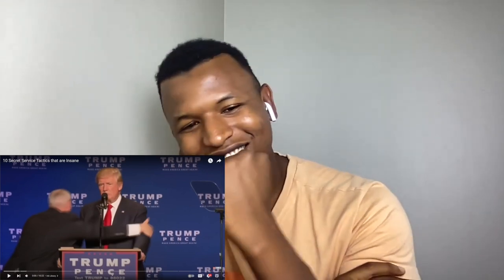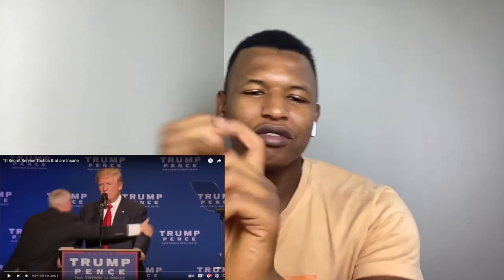AFRICAN REACTS to 10 Secret Service Tactics that are Insane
10 Secret Service Tactics that are Insane gives such a detailed explanation on how well protected the American president is. I wonder how did presidents get assassinated in the past with all this protection.

Thank you to all the content creators who allow the use of their material.

00:00 Intro
00:32 REACTION STARTS
12:51 CLOSING THOUGHTS